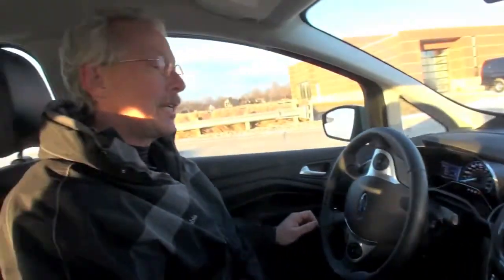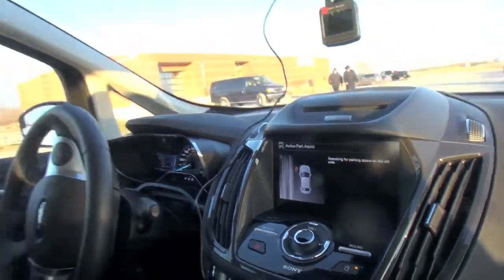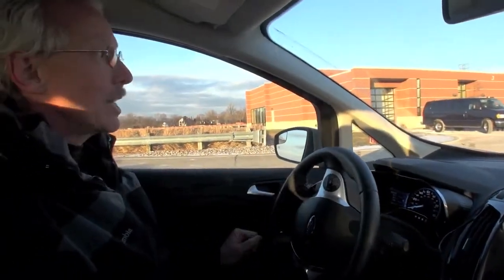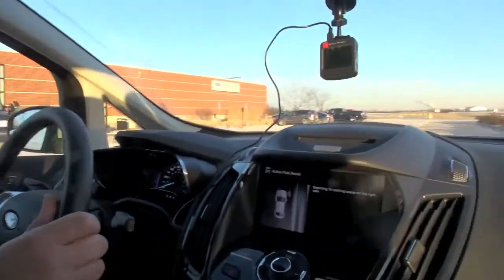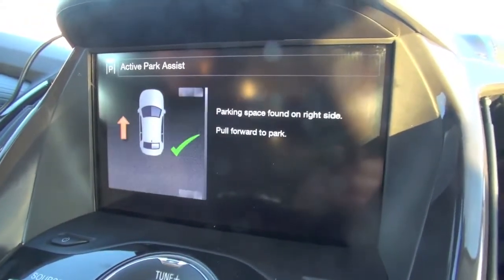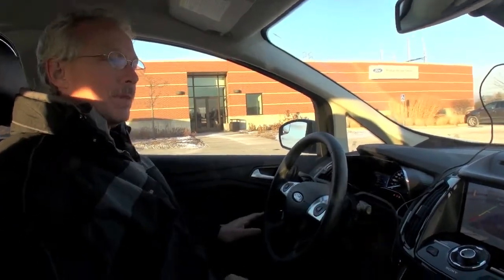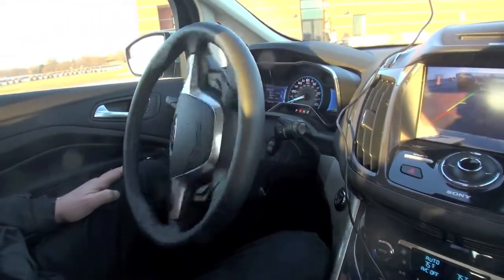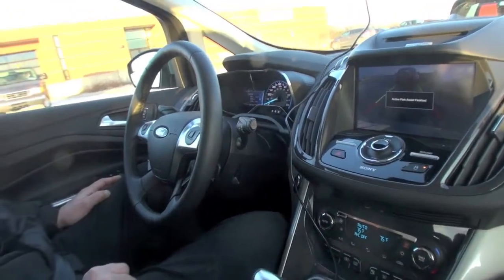Ford Active Park Assist